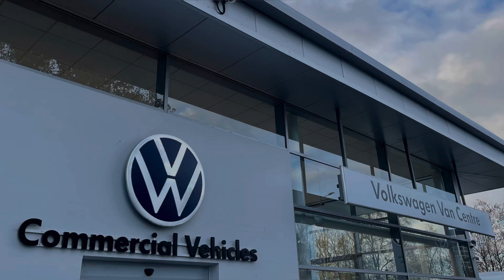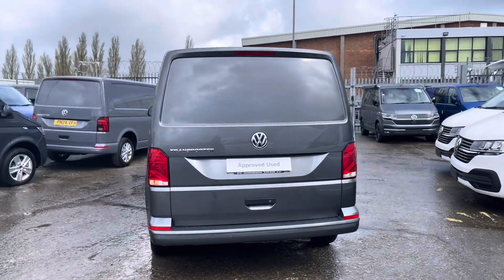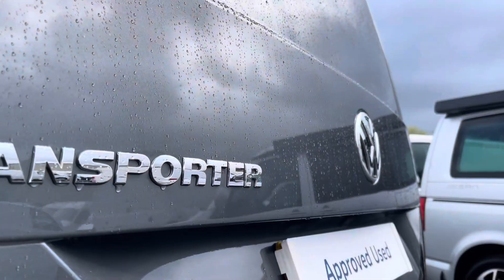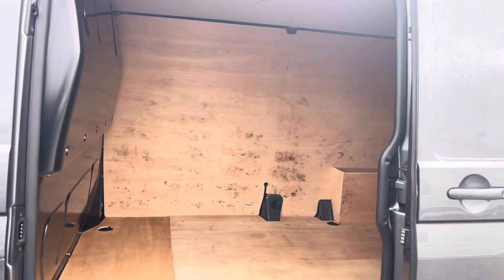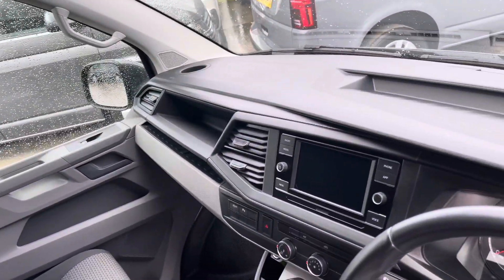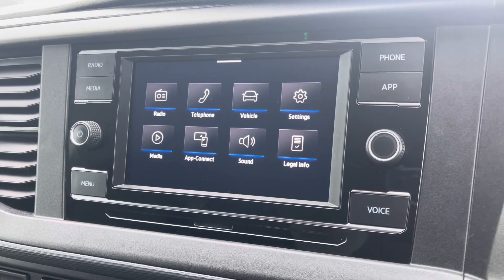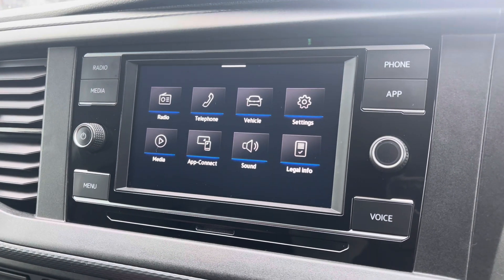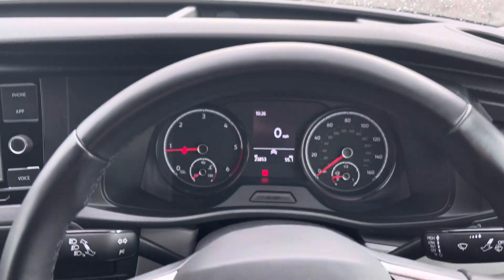Approved Used Volkswagen Transporter T30 Panel van Highline LWB 110 PS 2.0 TDI 5sp Manual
Check out this Approved Used Volkswagen Transporter T30 Panel van Highline LWB 110 PS 2.0 TDI 5sp Manual, presented in Indium Grey Metallic Paint. Now available for sale here at Volkswagen Van Centre Lancashire.

Reg: DA72 ZCE
Fuel: Diesel
Transmission: Manual
Mileage: 23853

This Transporter Panel van consists of great specification some of which include Front and Rear Parking Sensors increasing safety when reversing around tight areas, AppConnect which has functions such as AppleCarplay and AndroidAuto where you can access apps from your mobile phone for example Google Maps and Spotify, Digital Radio (DAB), Adaptive Cruise Control Including Speed Limiter and City Emergency Braking, Anti-Theft Alarm System with Interior Monitoring in Cab and so much more.